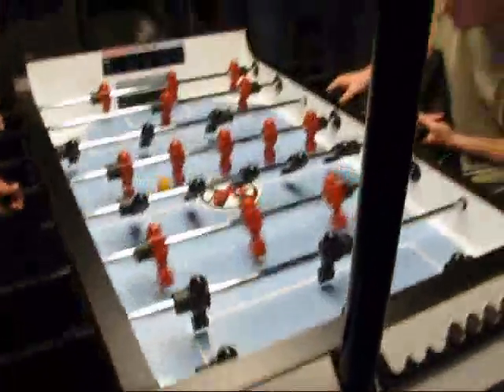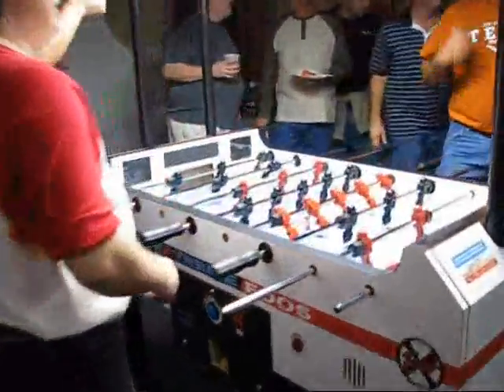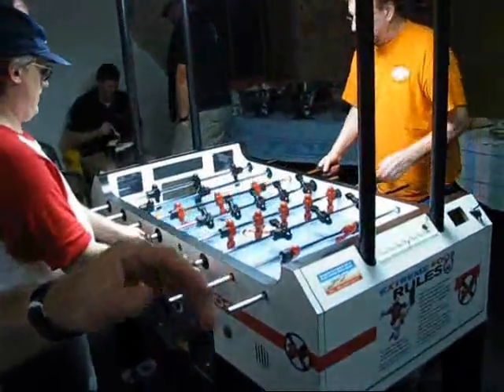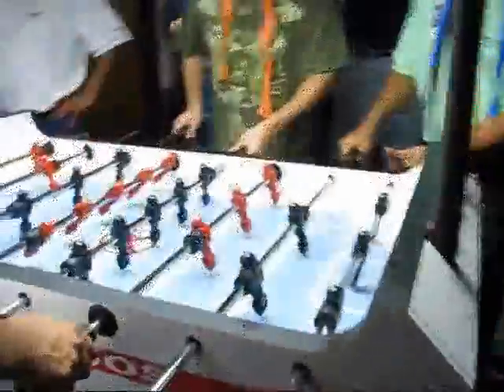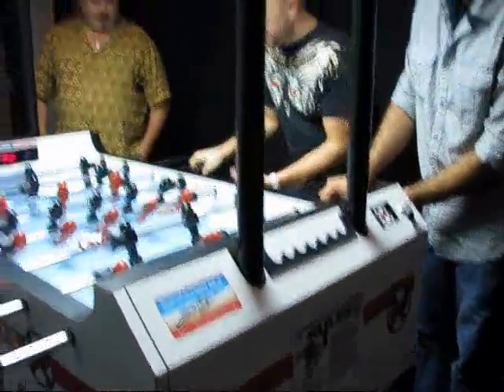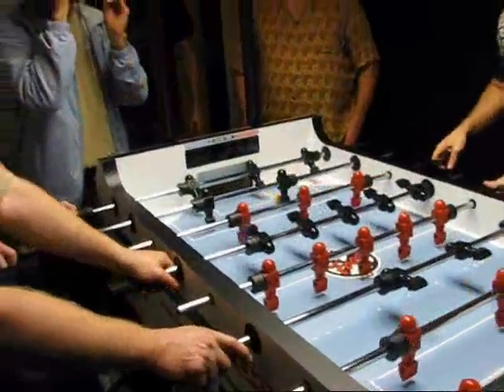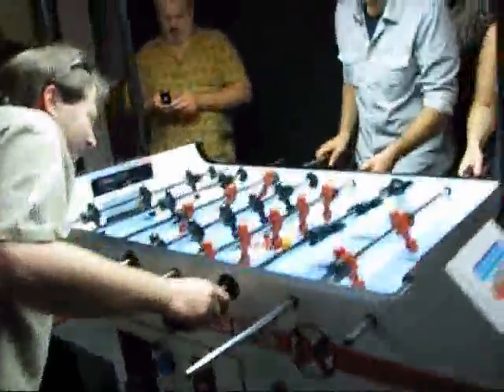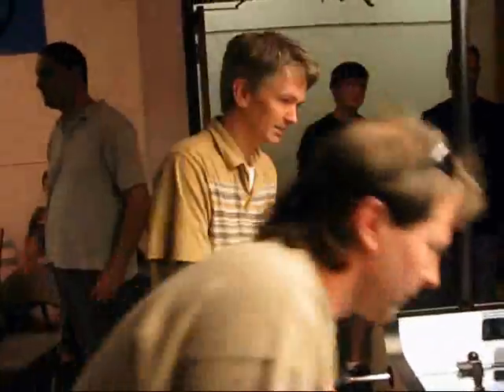Extreme Foos Debut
Hall of Fame Member Steve Simon debuts his new Extreme Foos Foosball Table.